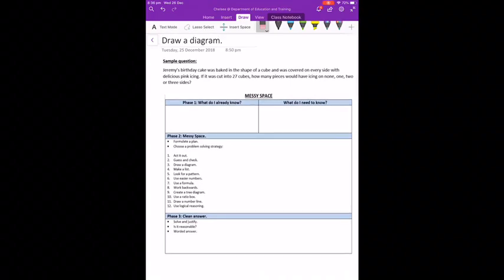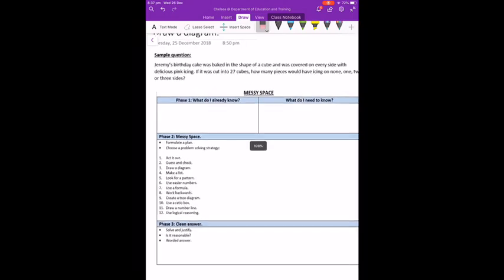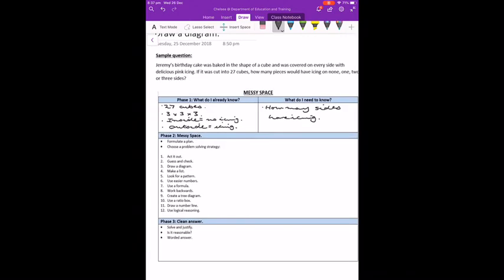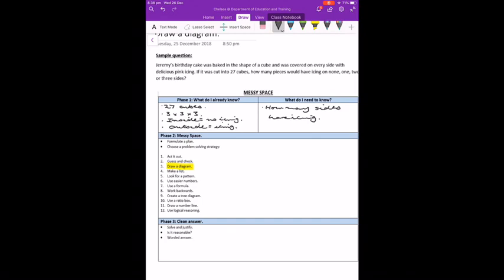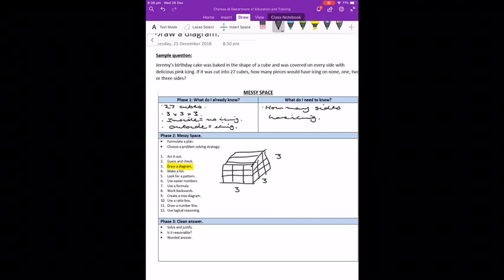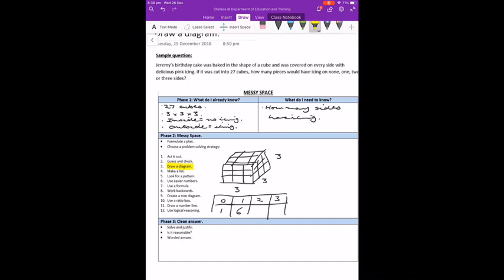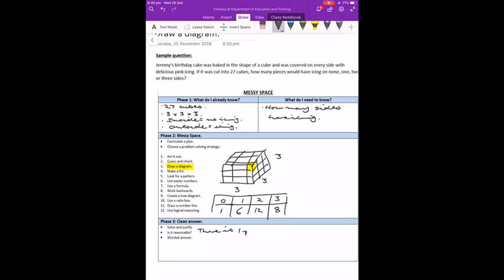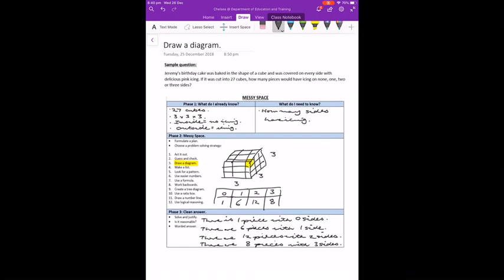Draw a diagram strategy.